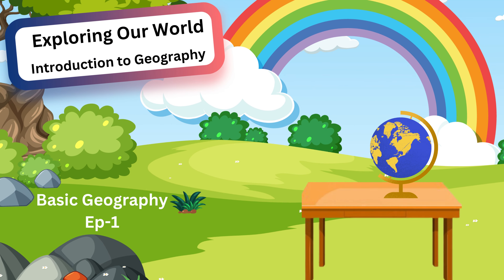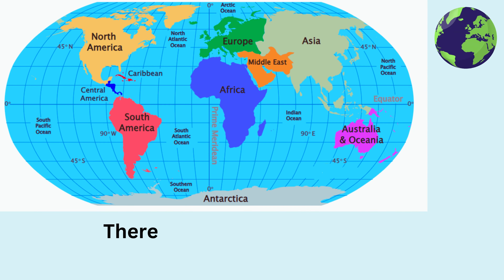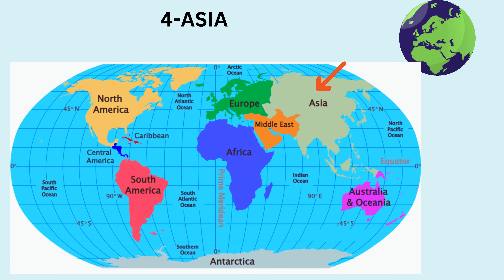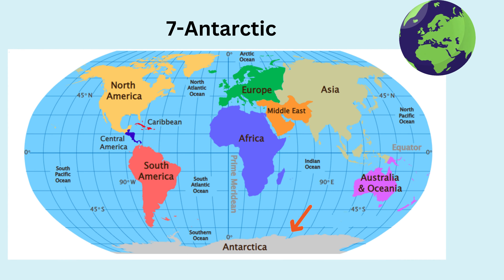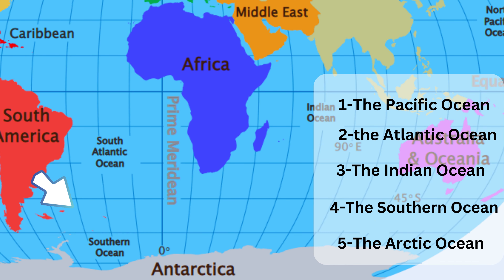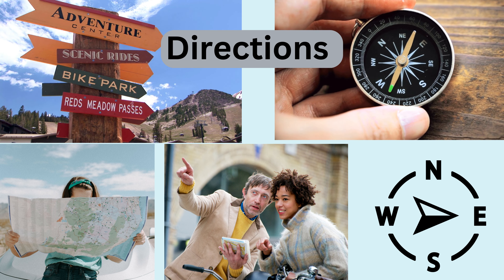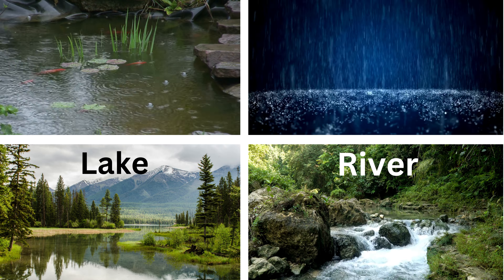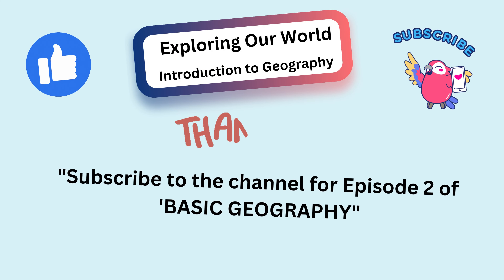Exploring Our World - Introduction to Geography Ep-1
Exploring Our World - Introduction to Geography &
"Fun and Educational Geography for Kids | Explore the World with Artistic Impressions!"

Description:
🌍 Welcome to an exciting educational journey with Artistic Impressions! 🌍

Join us as we take young learners, from grade one to grade three and beyond, on an engaging adventure to discover the wonders of our amazing world through the lens of Geography. In this captivating video, children will explore continents, oceans, maps, directions, and more in a fun and interactive way.

Learn about the seven continents and their names in an enjoyable and memorable manner.
Dive into the world of oceans and seas, discovering the five major oceans that embrace our planet.
Understand the significance of maps and how they help us navigate and understand the world's layout.
Embark on a journey of directional discovery, as we explore the cardinal points.
Explore the Earth's elements, from towering mountains to flowing rivers and serene lakes.
Our mission is to make learning exciting and accessible to curious minds worldwide. This video is perfect for young learners who want to expand their knowledge of Geography while having a blast.

🌈 Why Watch? 🌈
At Artistic Impressions, we believe that education should be both informative and enjoyable. Our video combines captivating visuals, easy-to-understand explanations, and interactive elements to create an enriching learning experience. Whether you're a student, a parent, or an educator, this video is a valuable tool for expanding geographical knowledge in an entertaining way.

🚀 Join Us on this Adventure! 🚀
Let's journey together to uncover the mysteries of our incredible world!

Thank you for choosing Artistic Impressions as your learning companion. Let's inspire young minds to explore, learn, and grow together!

Educational Video
Learning for Children
Geography Explained
Interactive Learning
Kids' Education
Continents and Oceans
Maps and Directions
Fun Learning
Artistic Impressions
Grade 1-3 Learning
World Exploration
Discover the Earth
Engaging Educational Content
Educational Entertainment